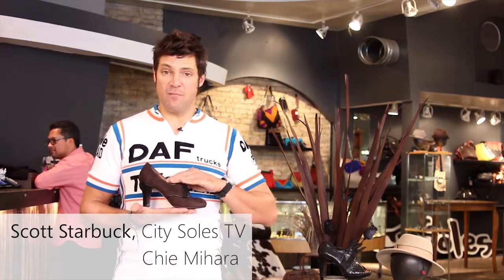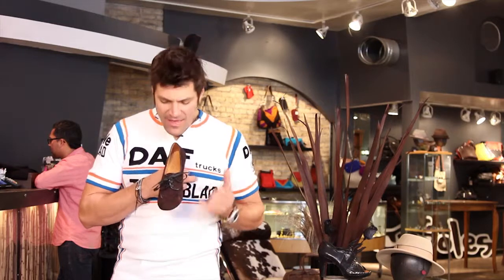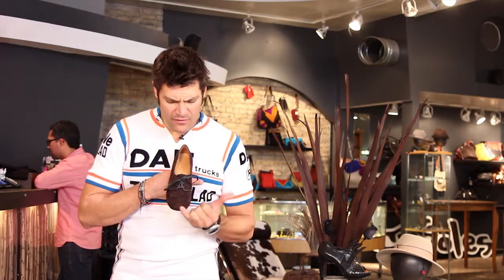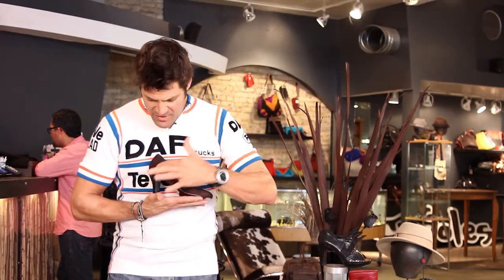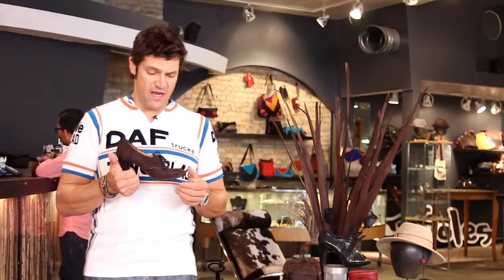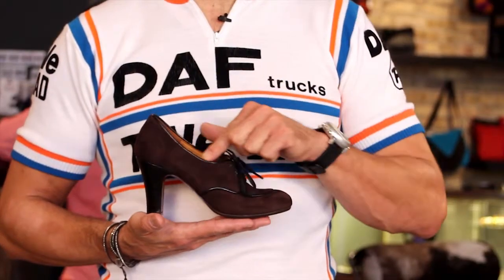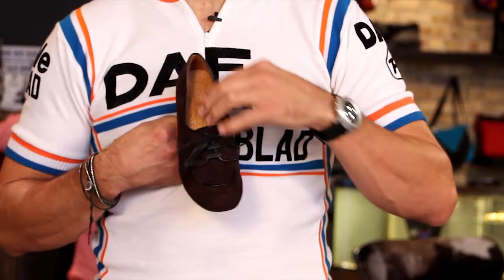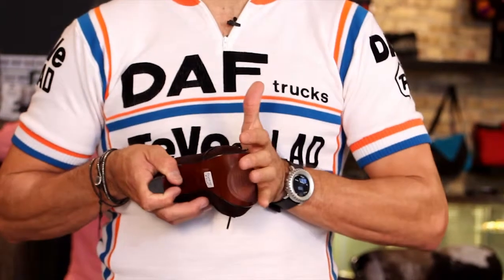Chie Mihara Quebop Product Review